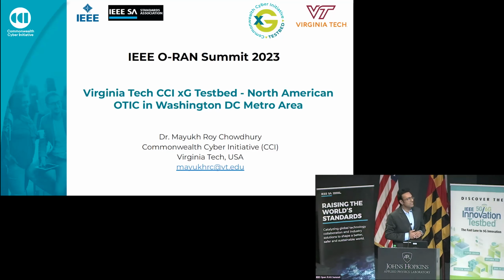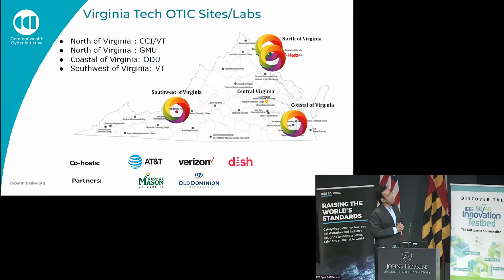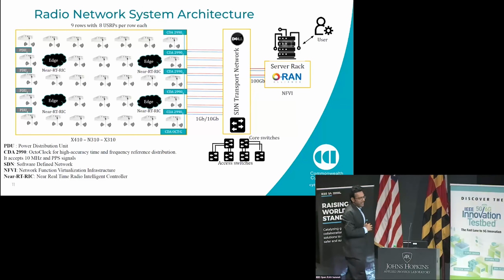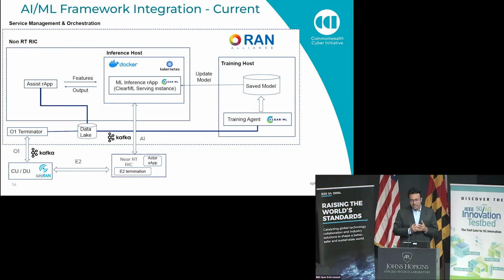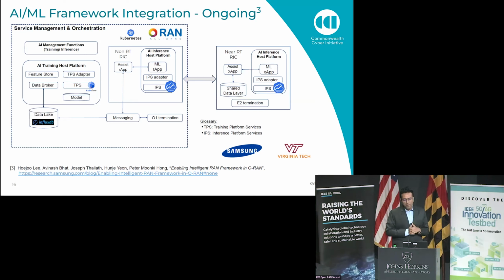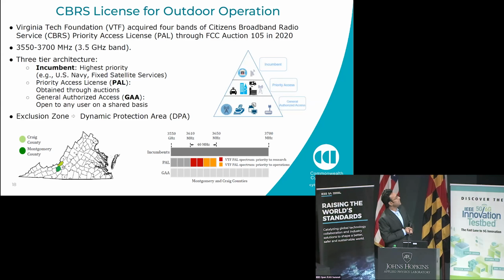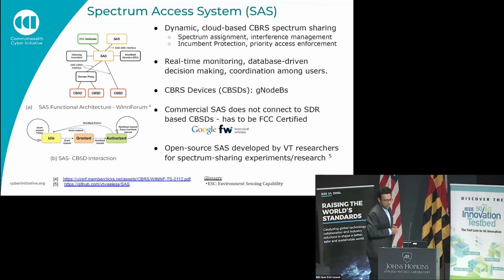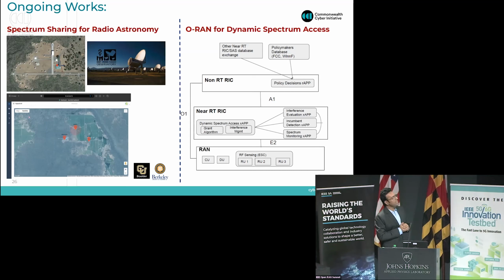An overview of Virginia Tech CCI xG Testbed - North American OTIC in Washington DC Metro Area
Speaker: Mayukh Roy Choudhury, Virginia Tech

The 2nd IEEE SA Open RAN Summit, hosted by the Johns Hopkins University Applied Physics Lab, will cover the topics related to the standardization of Open RAN including O-RAN Alliance, 3GPP, IEEE, various deployment scenarios, testing and integration, Open RAN security, RAN slicing, and RAN optimization among others.  The summit will provide a platform to discuss various opportunities and challenges associated with the Open RAN, ongoing research, trial, and deployment by various operators.